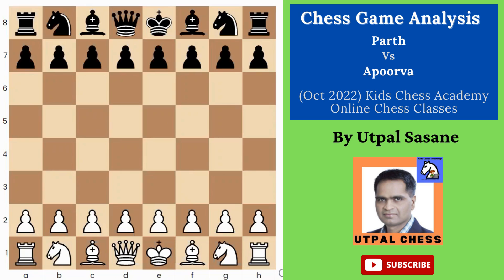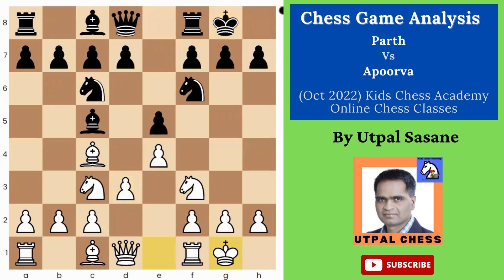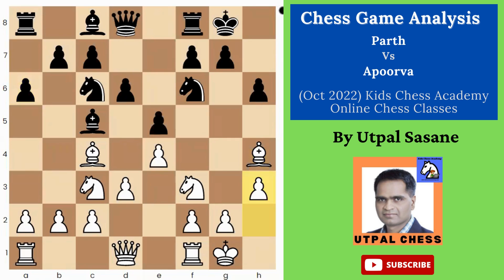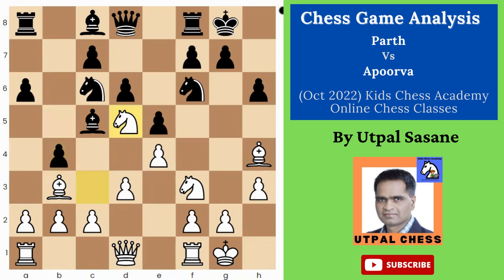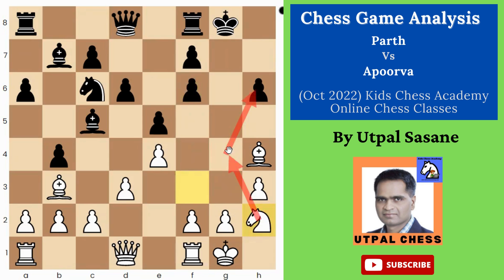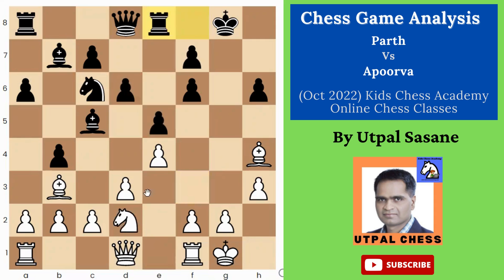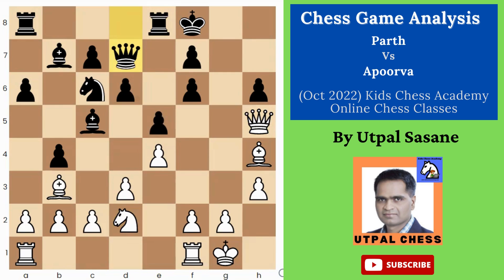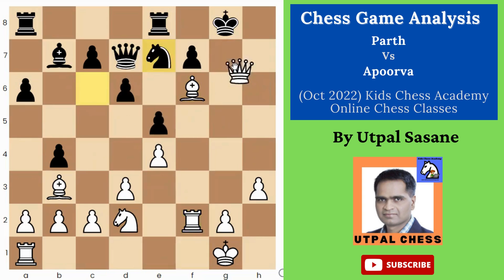Problems started when Apoorva missed the move g5 and allowed Parth to open the Kingside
Hope you enjoyed it. If you like the video,